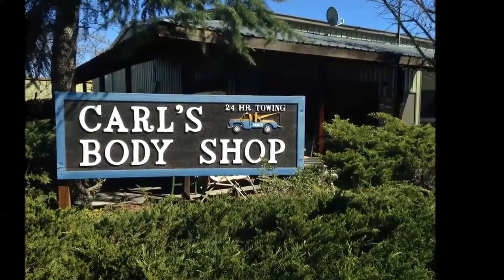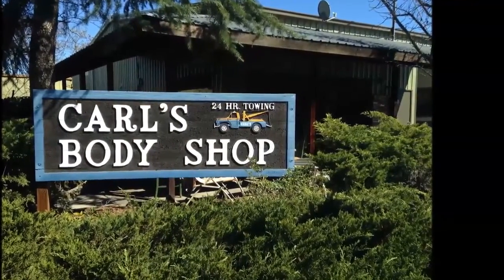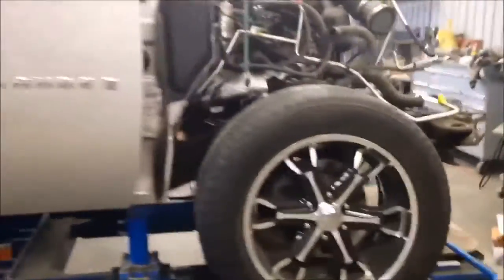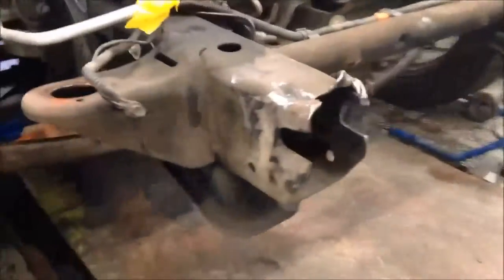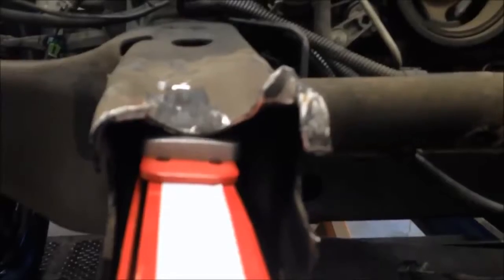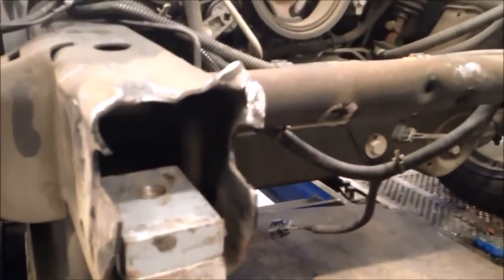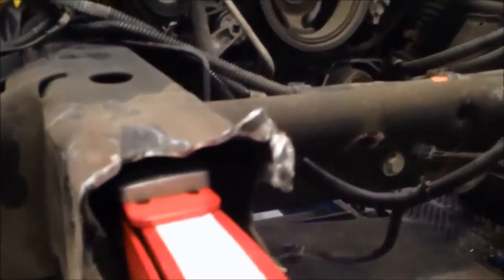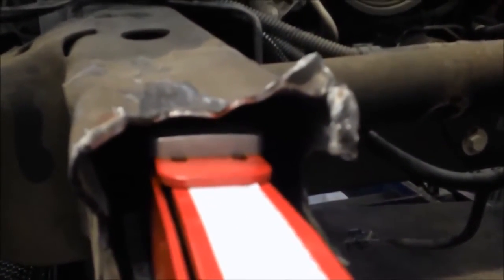The Rail Saver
Get ready for an easy and cost-saving solution for your frame rail repairs with The Rail Saver. Designed by an auto body technician to help fellow auto body technicians, the rail saver repairs frame rails quickly, easily and effectively. It can convert a 4-ton ram into a powerful box rail repair tool and helps you save the frame rails. It works well on steel, high strength steel, and aluminum body components. With this tool, there is no need to heat the frame rails or to drill and cut access holes for repair. The rail saver makes a repair job so easy that your repair techs can move from one repair to another faster than ever.